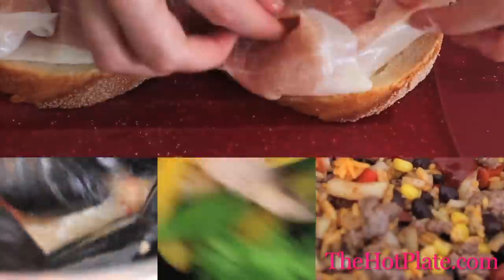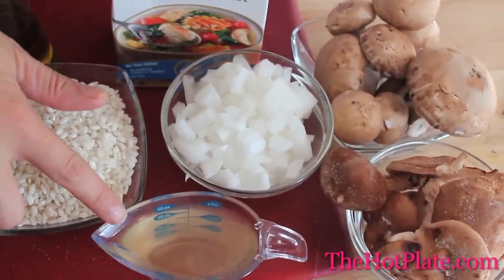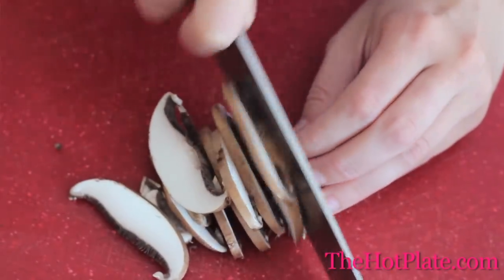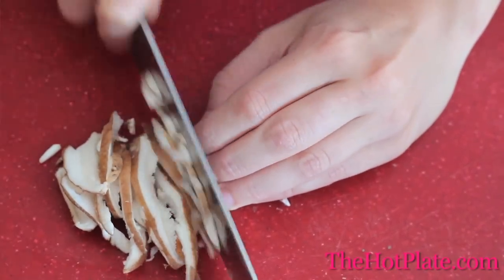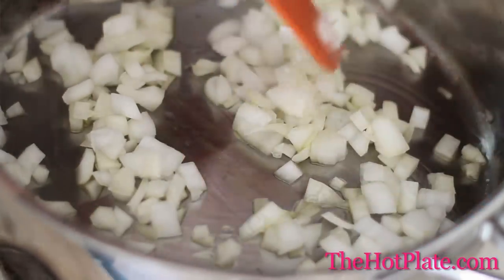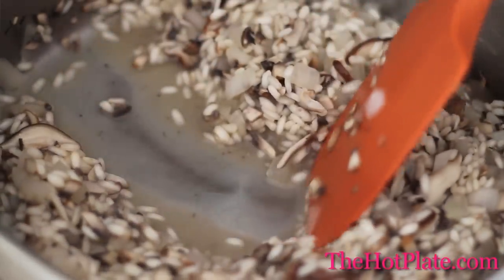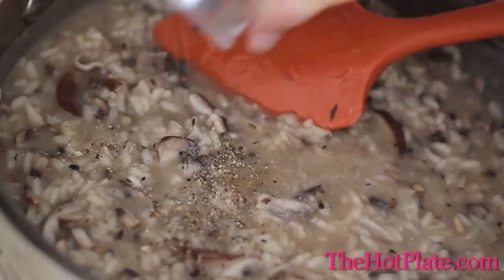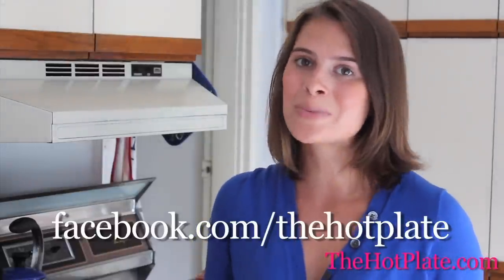Mushroom Risotto Recipe - The Hot Plate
An elegant gourmet risotto that's simple enough for beginners! You'll be impressing everyone with your cooking skills.